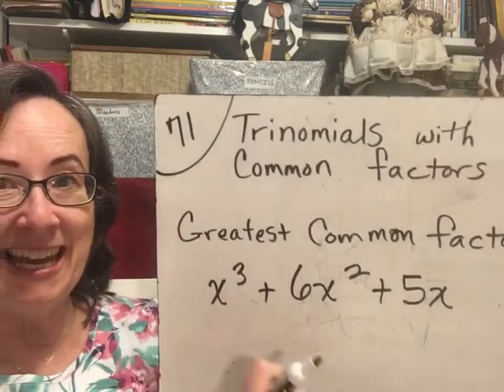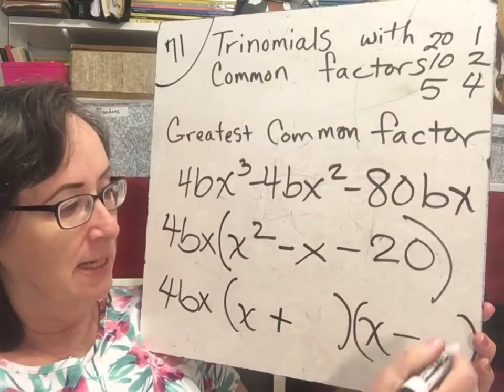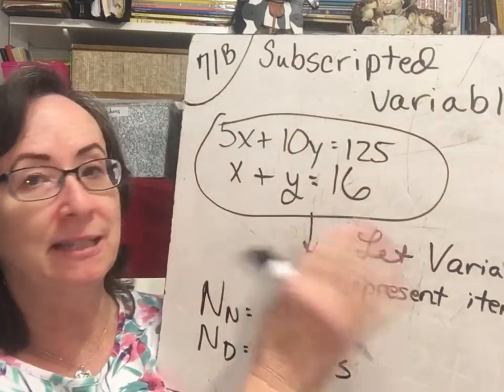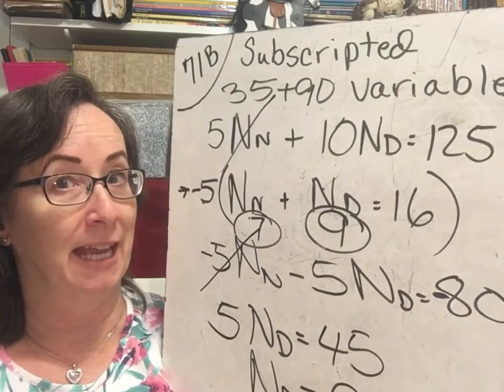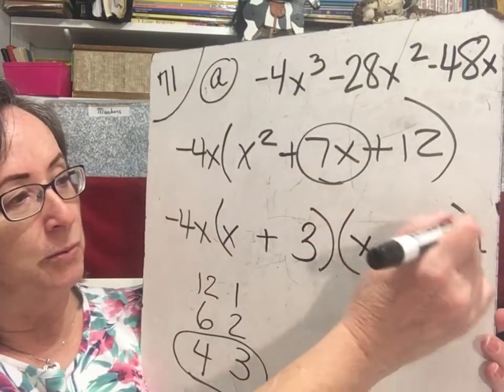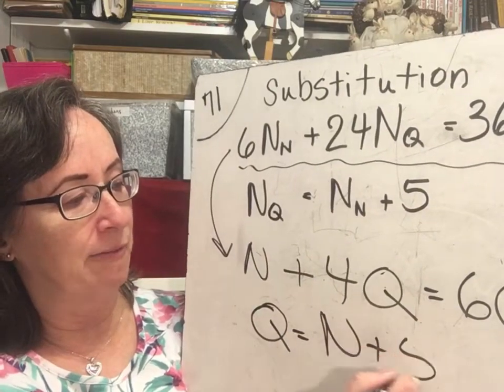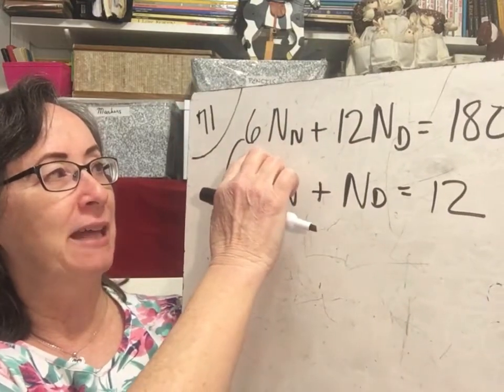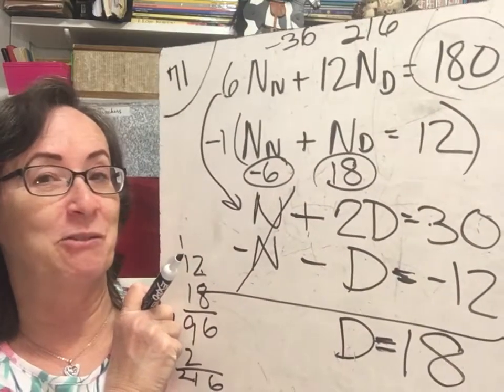Saxon orange L71 Trinomials with common factors algebra 1